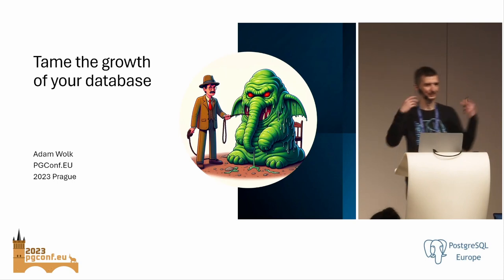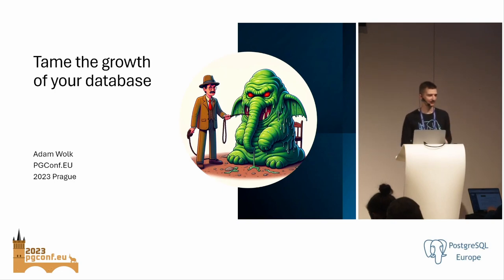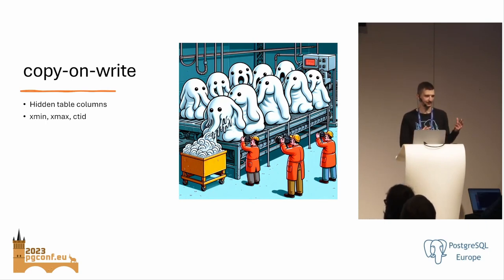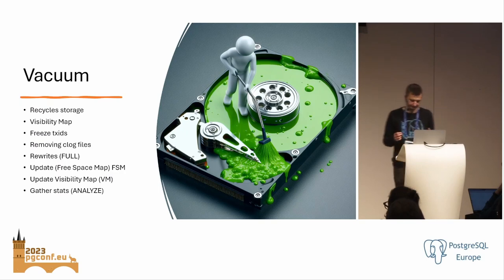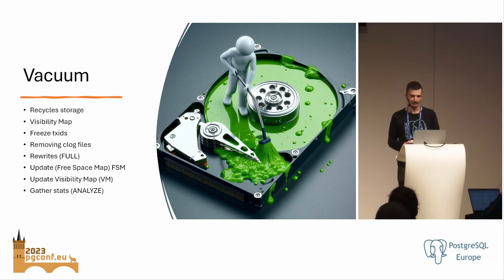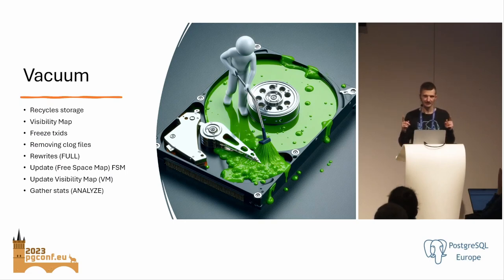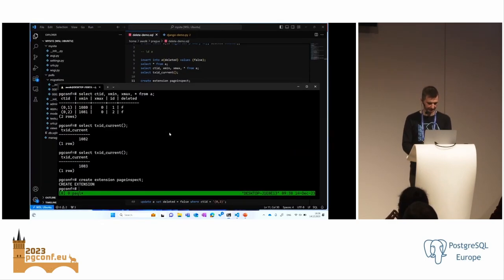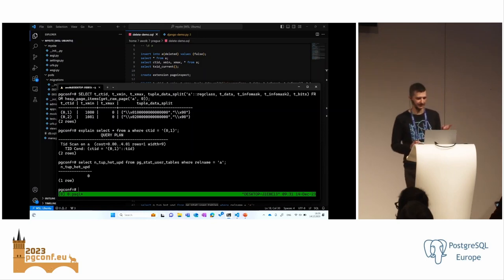Adam Wolk: Tame the growth of your database (PGConf.EU 2023)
Learn how to tame the growth of your database by understanding copy-on-write and HOT updates.

PostgreSQL MVCC model is based on copy-on-write semantics. To avoid write amplification on updates PostgreSQL implements a HOT-update optimization. In this talk I will go over how copy-on-write works, how HOT updates work and how you can accidentally shoot yourself in the foot by depriving the database the ability to do HOT updates. Final example will show the default behavior of the default Django ORM that makes it very easy to accidentally prevent HOT updates.